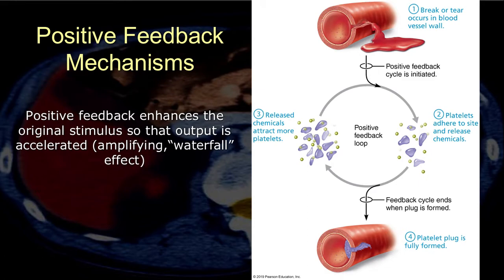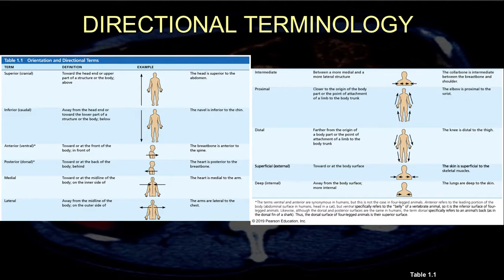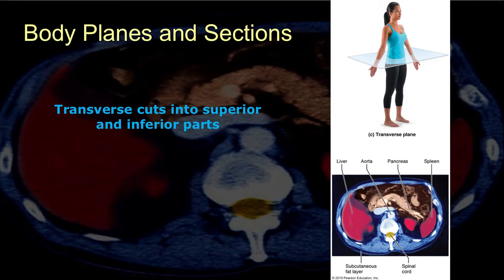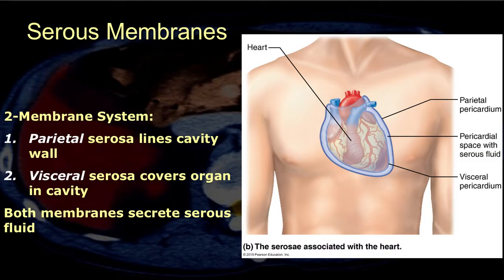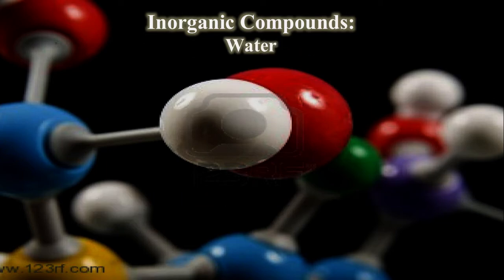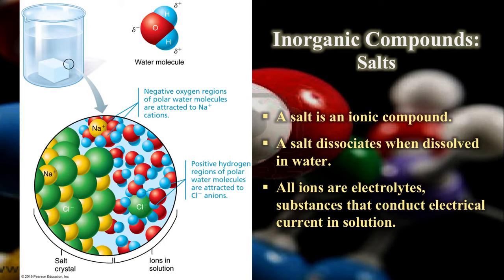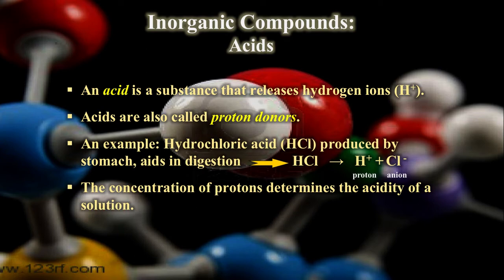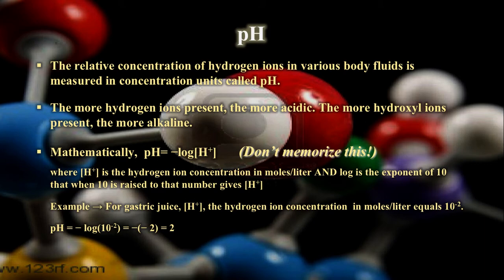Finish Chapter 1, Start Chapter 2